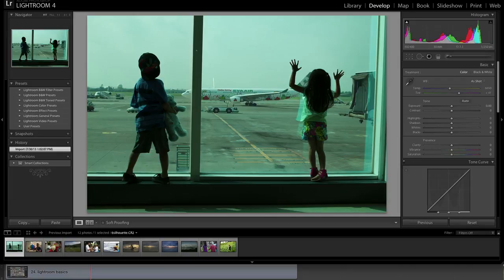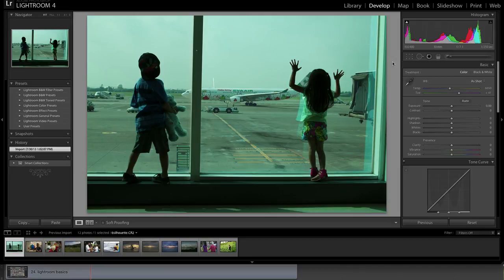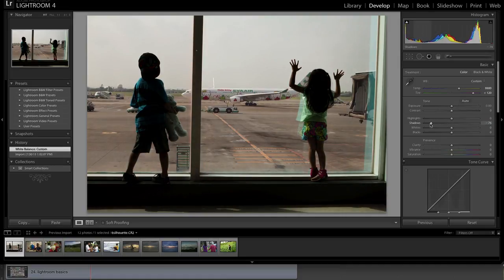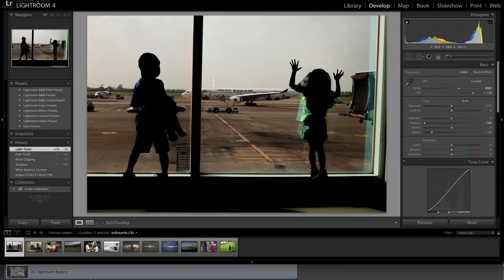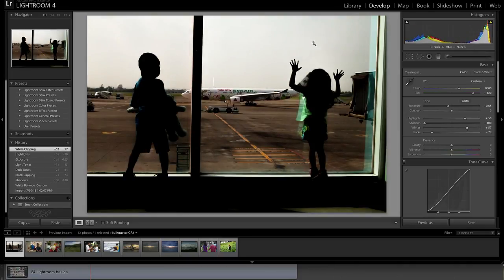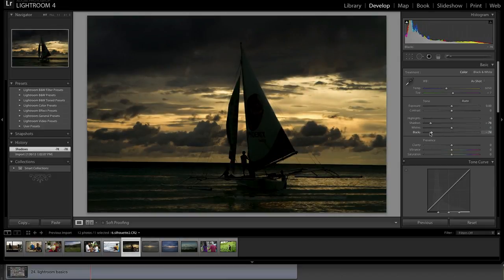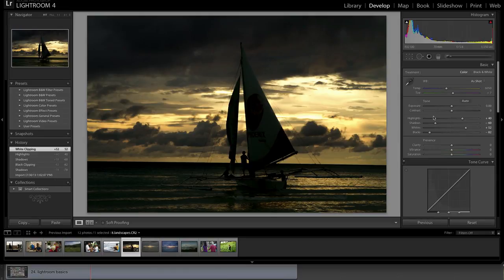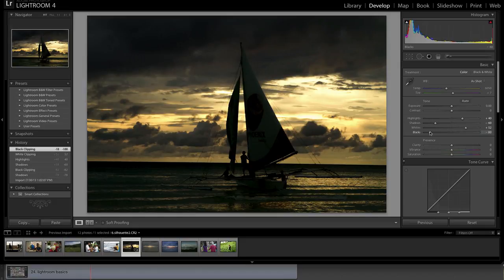Silhouettes in Adobe Lightroom